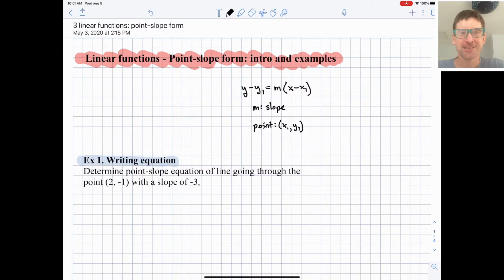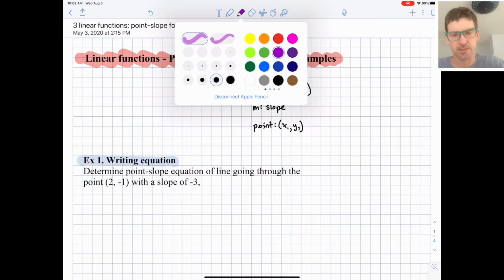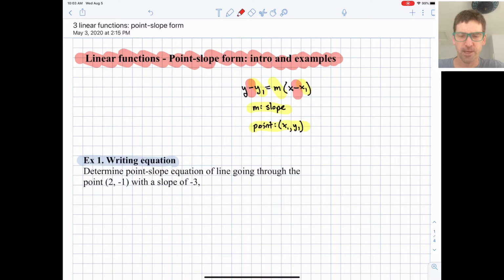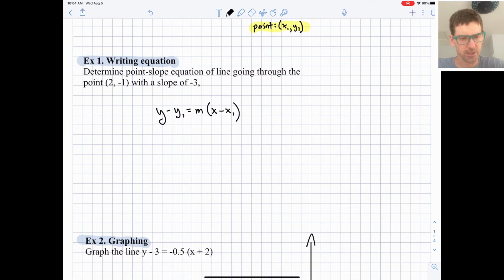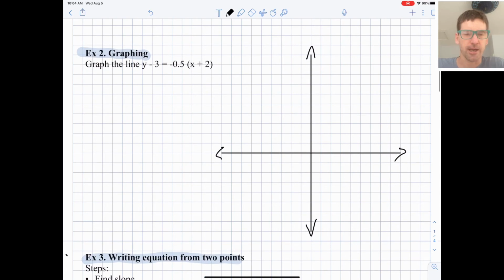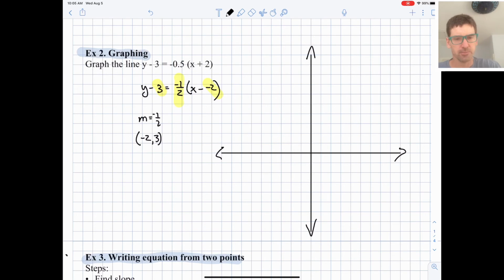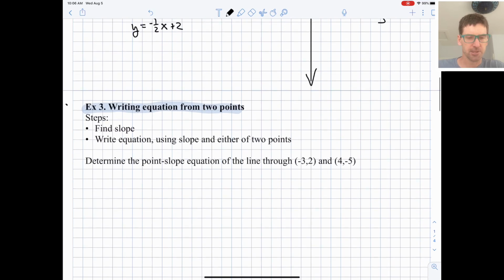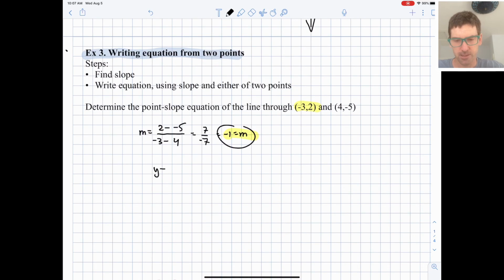Algebra 1. Linear functions, point slope form. Intro, examples